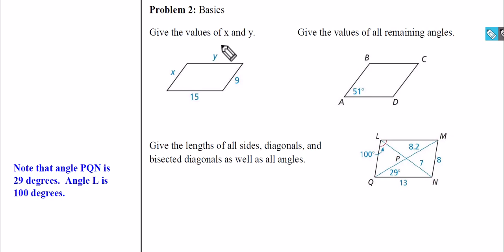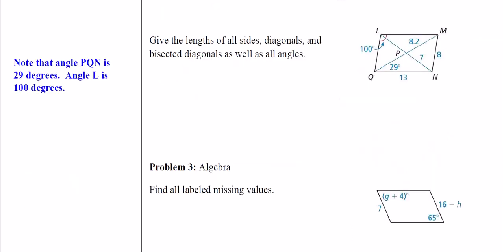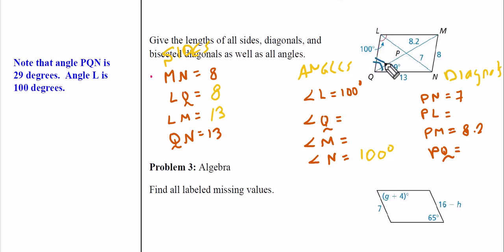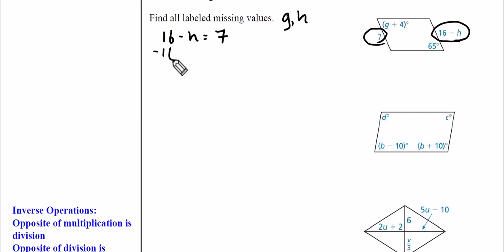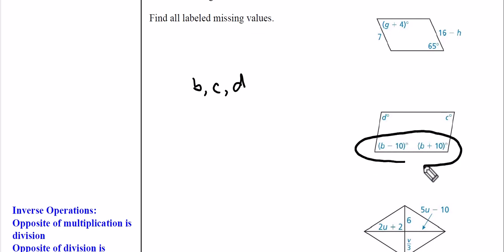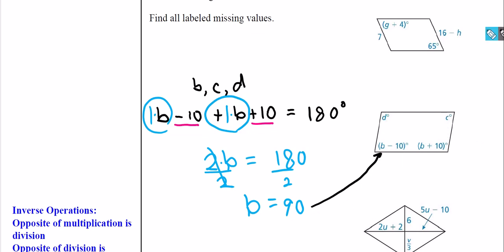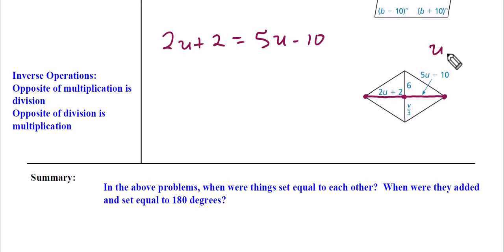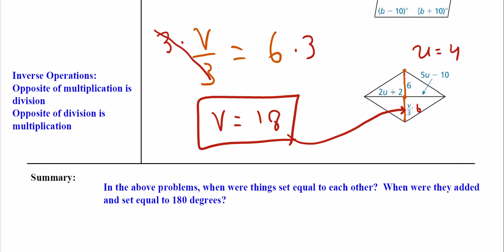Parallelograms Video Part 2